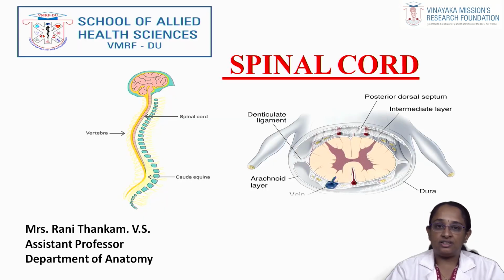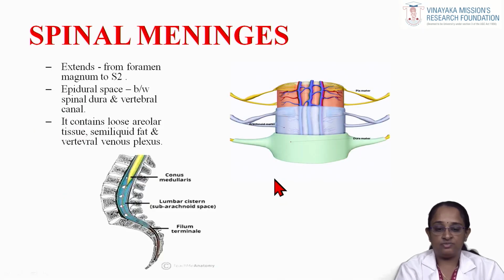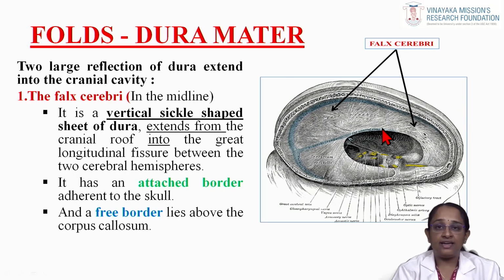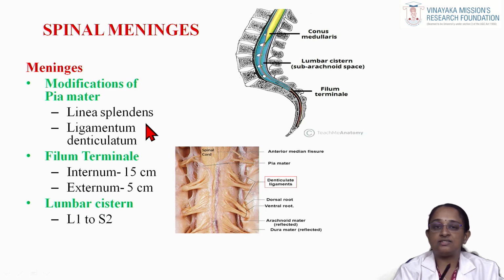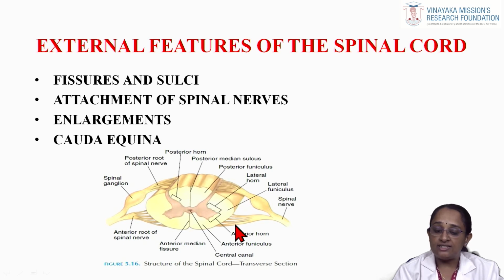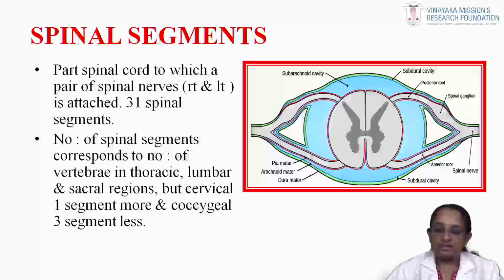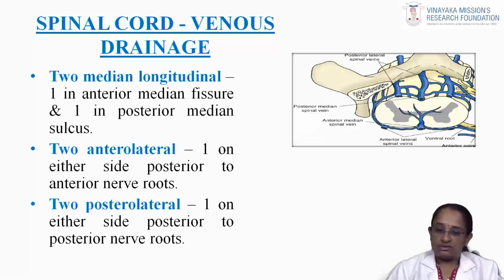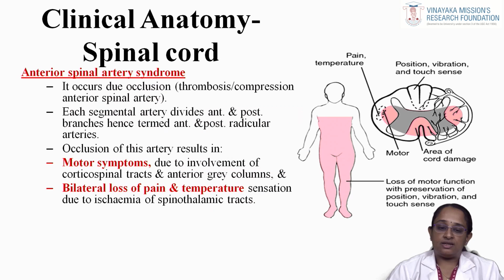Mrs Rani Thankam Department of Anatomy Spinal Cord